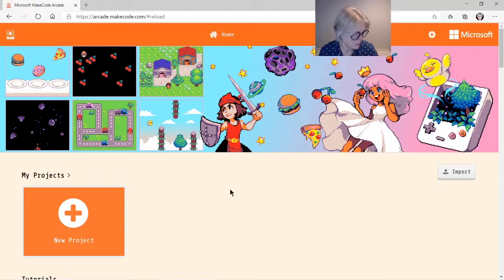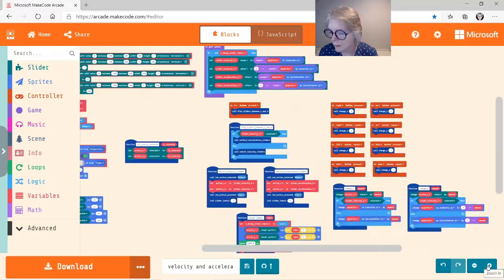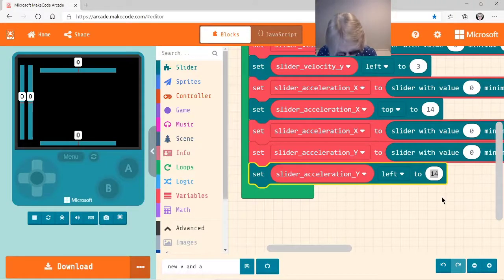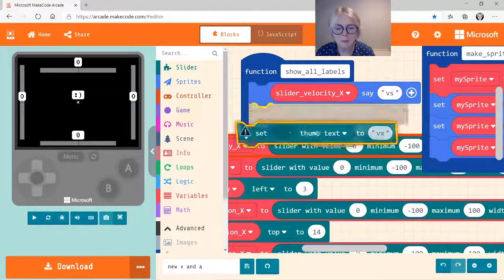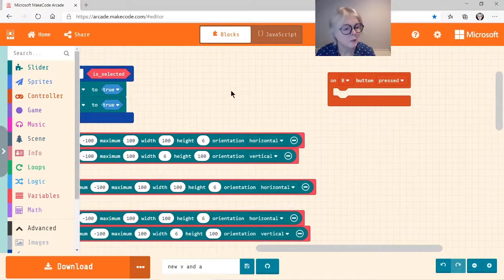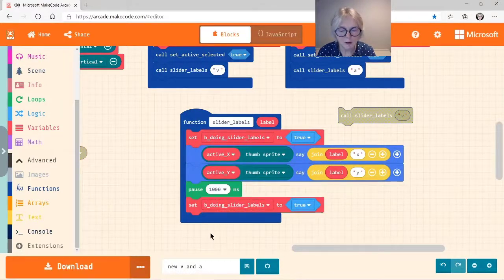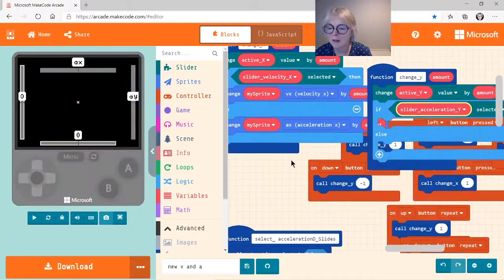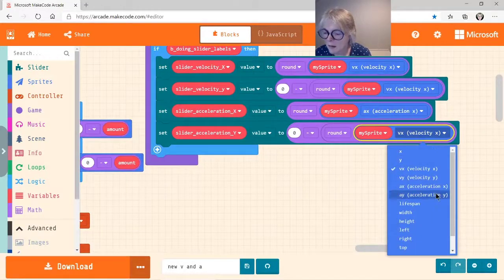MakeCode Arcade Velocity and Acceleration with Sliders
MakeCode Arcade program. Play with Arcade's velocity and acceleration. Use sliders to vary values and watch how the sprite changes motion.